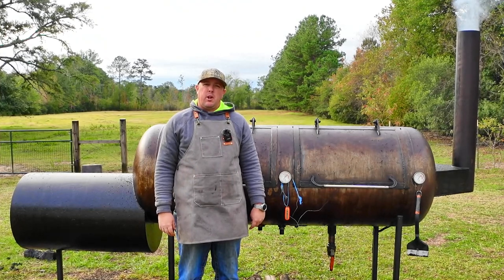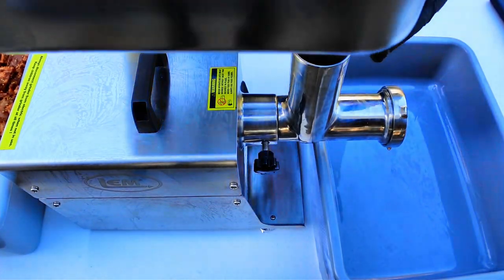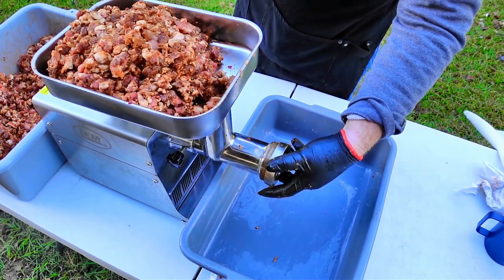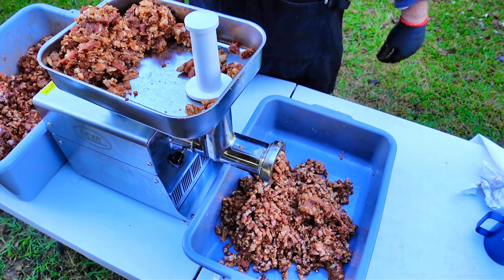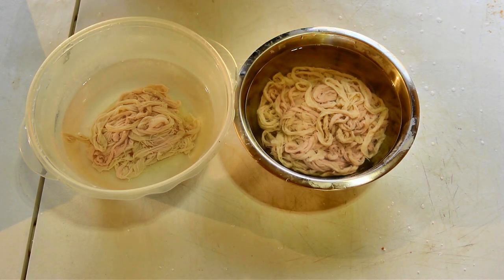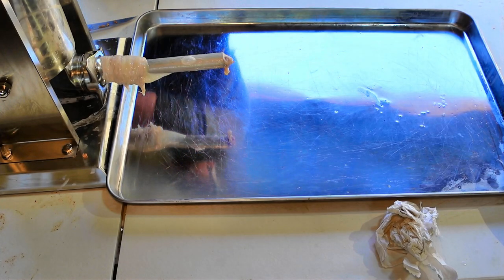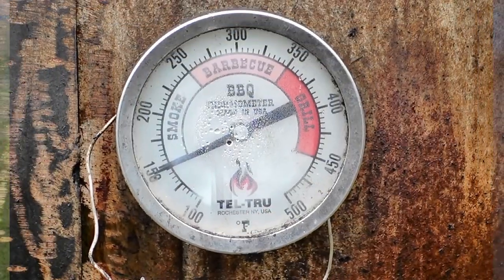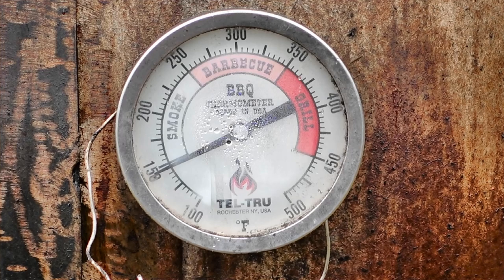Texas Hot Guts Style Sausage From Start to Finish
In this video I make my version of Texas hot guts sausage

Texas Hot Guts Sausage Recipe
11lbs brisket trim
10lbs pork butt (9525 grams of total meat)
24g pink curing salt# 1
142g kosher salt
95g 16 mesh black pepper
86g garlic powder
67g onion powder
53g white sugar
38g smoked paparika
38g mustard seeds
27g red pepper (add more for your taste this was enough heat for me)
19g chili powder
90g nonfat milk powder
952g of water (you can substitute your favorite beer if you want)